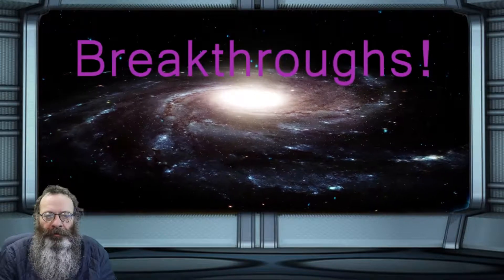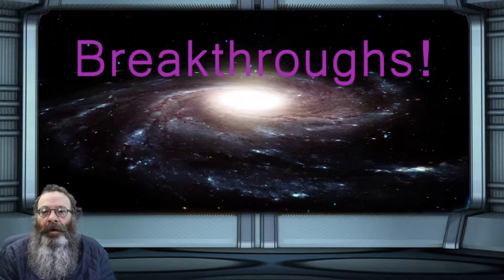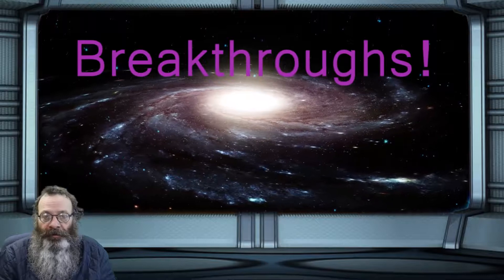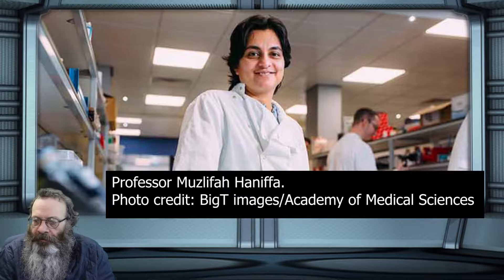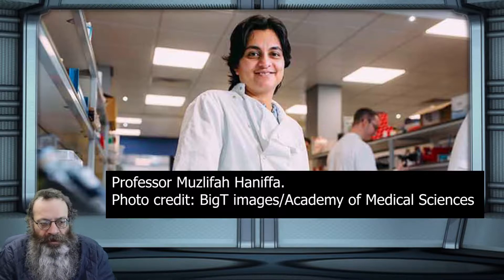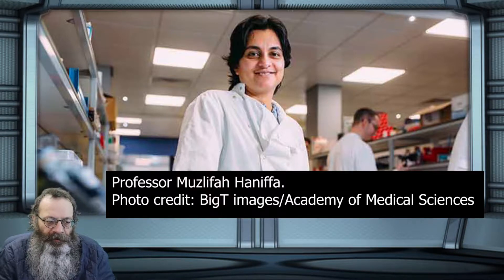Opening doors for new Cancer immunotherapies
Breakthrough! A first cell atlas of the human thymus gland could lead to new immune therapies to treat cancer and autoimmune diseases, new research has revealed.